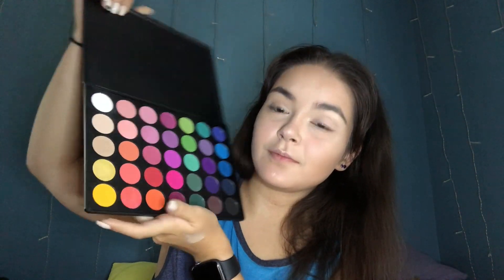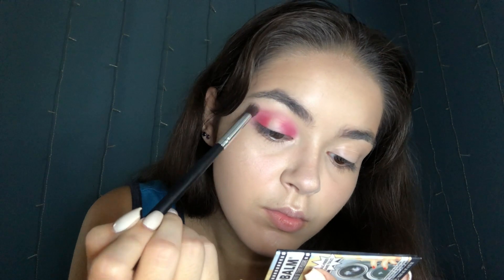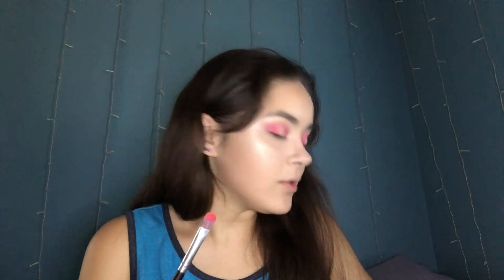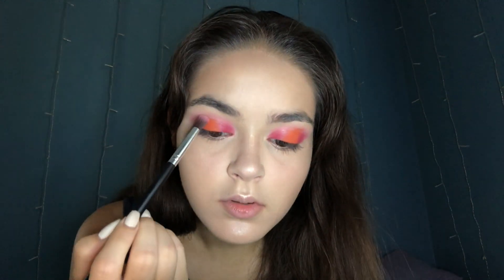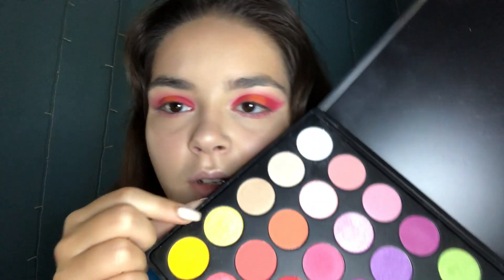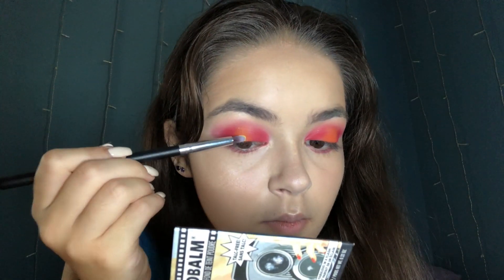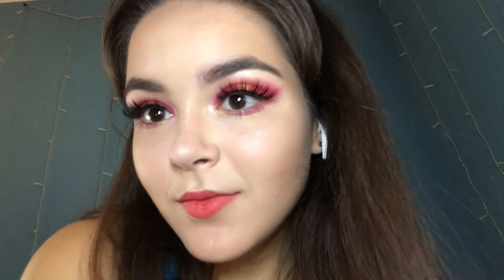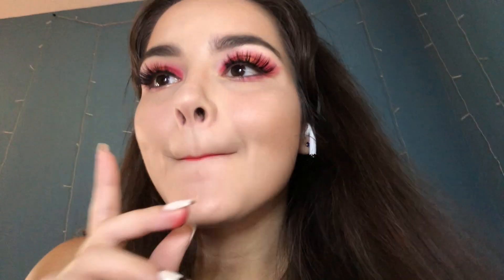Sunset Makeup Tutorial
This look was really fun to create and I am so happy to make videos like this :) I hope you guys enjoy!
Products Used
   ~Face~
Primer - Too Faced Hangover Primer
Foundation - babassu foundcealer™ skincare foundation Broad Spectrum SPF 20 in Fair-Light Sand
Concealer - Smashbox Cosmetics Studio Skin Concealer in Fair
Powder - e.l.f. Flawless Face Powder in Light Beige
Bronzer - Too Faced Milk Chocolate Soleil Bronzer
Highlight - Ofra Cosmetics Star Island Highlighter & Thebalm Mary-Dew Manizer Liquid Highlighter
Lips - Mellow Matte Liquid Lip Paint in Tehran
   ~Eyes~
Brows - Anastasia Beverly Hills Brow Definer in Dark Brown & Anastasia Beverly Hills Clear Brow Gel
Eyeshadow - Morphe 35B Palette
Eyeliner - Doucce Fierce & Fine Graphic Pen
 Pencil & Rodial Smokey Eye Pen in Black
Mascara - Eyeko Lash Alert Mascara in Carbon Black